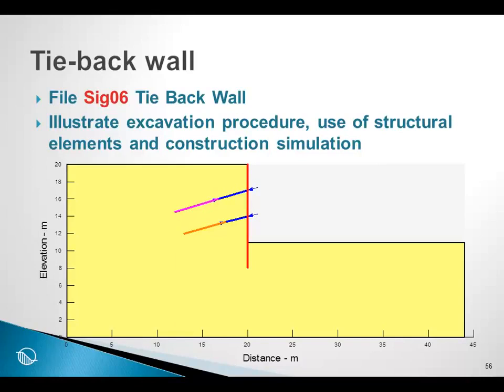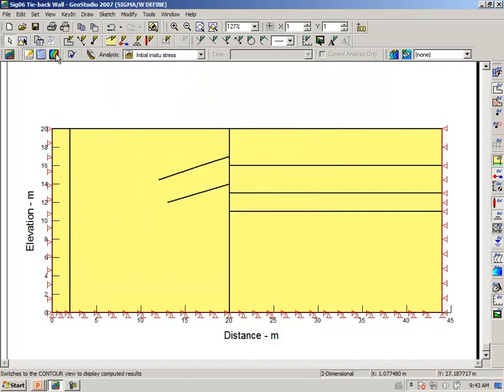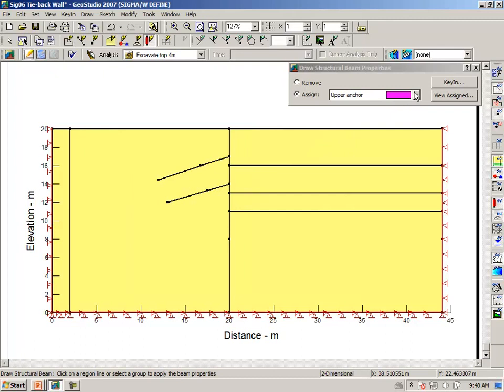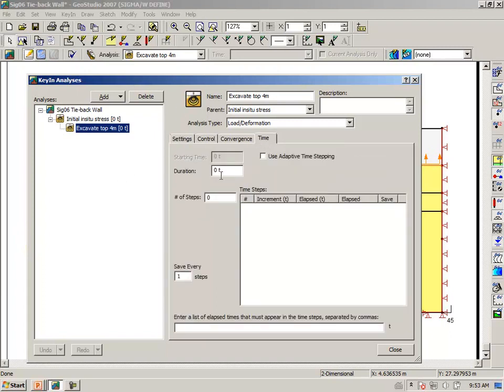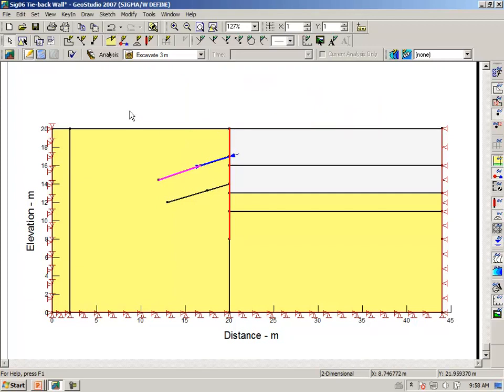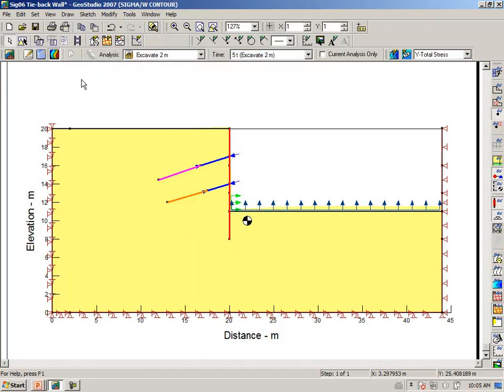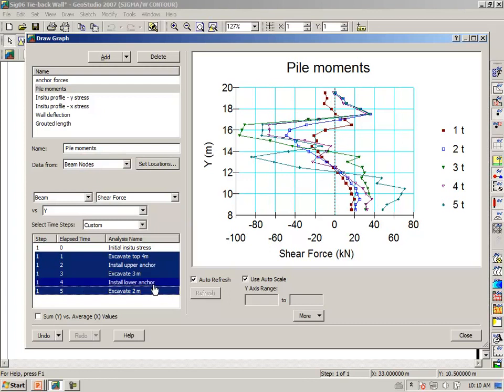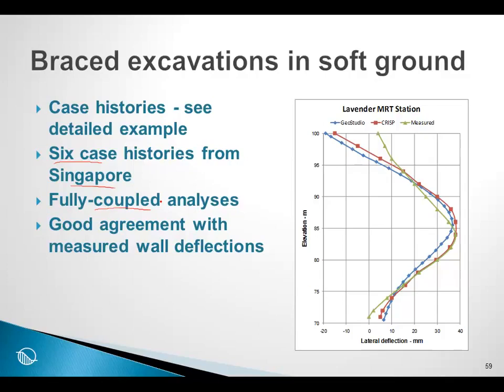SIGMA W Session 7 Tie Back Wall